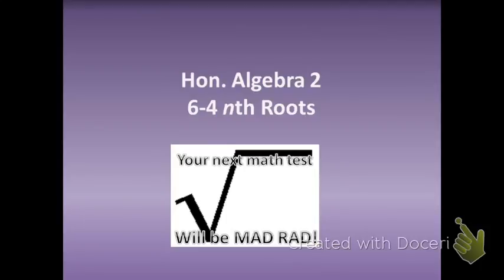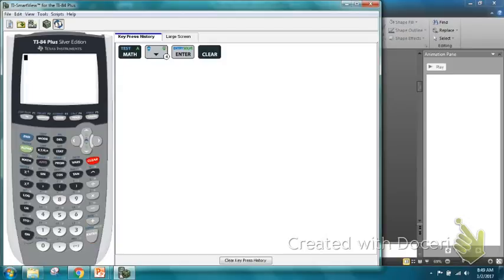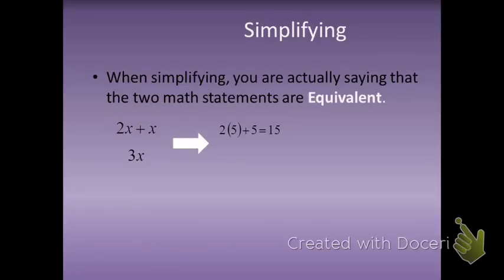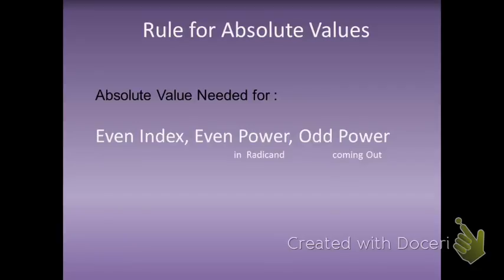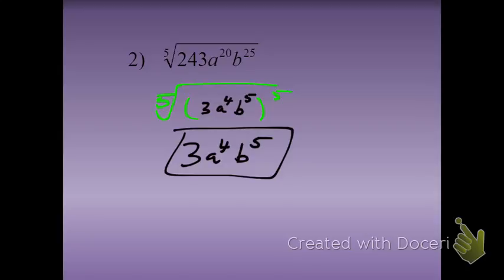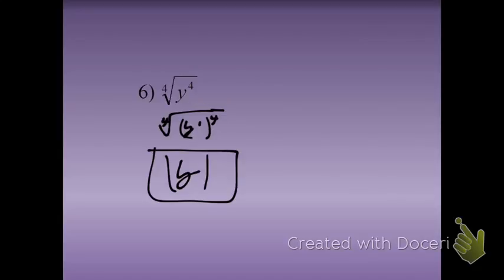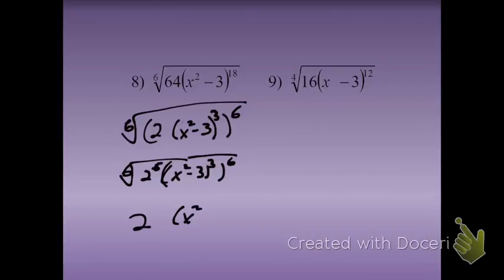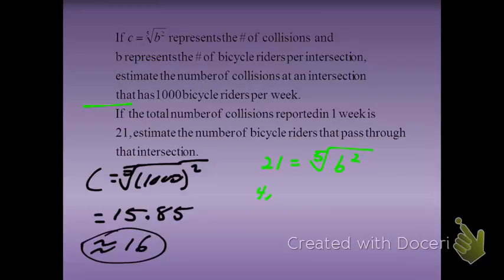Hon. Algebra 2 6.4 nth Roots